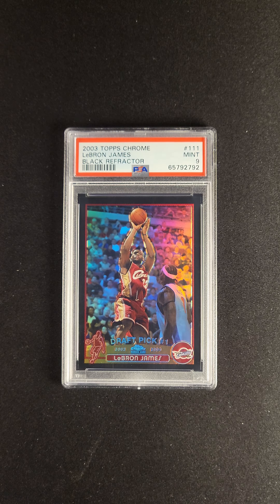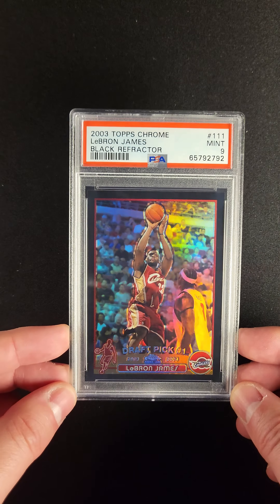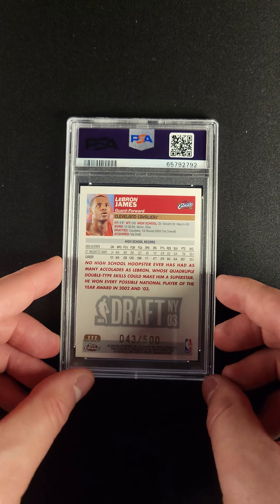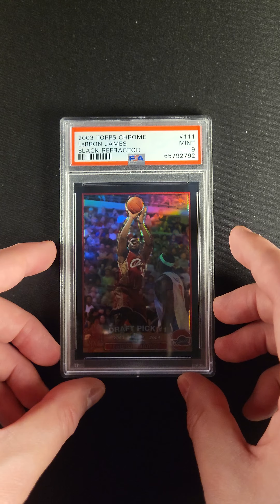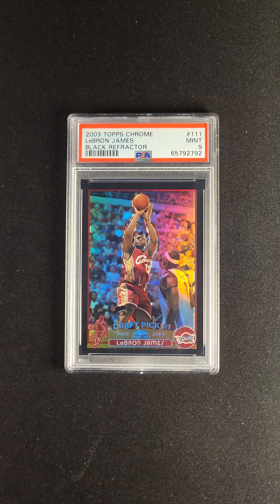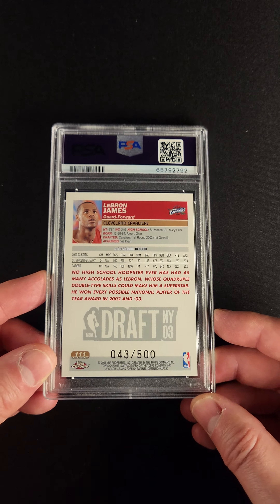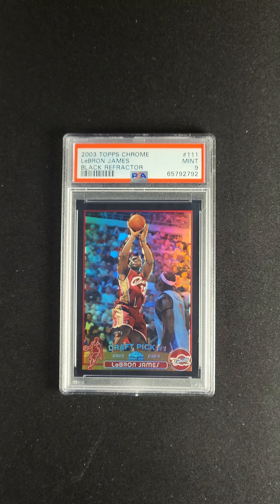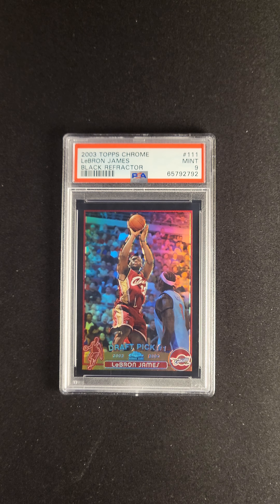2003 Topps Chrome Black Refractor LeBron James ROOKIE /500 #111 PSA 9 MINT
Among the most desired LeBron James Topps Chrome rookie parallels, offered here in attractive MINT condition. The Black Refractor parallel from '03 Topps Chrome is notoriously condition sensitive and rare to boot, which is why many investors have trouble obtaining one in high-grade. The offered specimen is serial stamped 043/500 on the reverse and possesses impressive eye appeal throughout. LeBron’s global influence and brand has made him one of the most famous modern athletes, as well as a hero to our youth. This early rookie piece seems destined to only rise in value over time and therefore represents a great investment piece, highly recommended by PWCC.